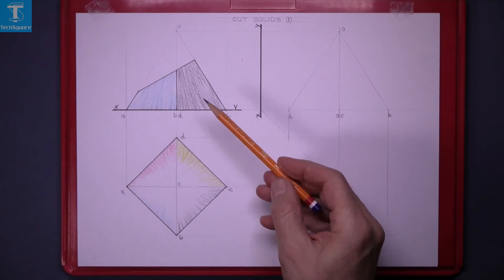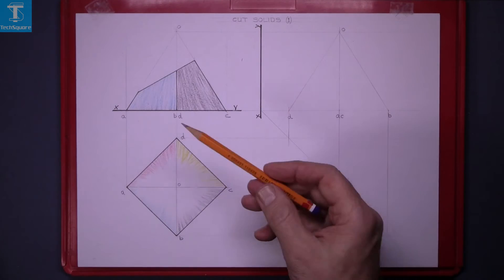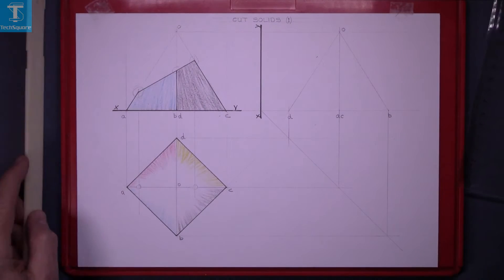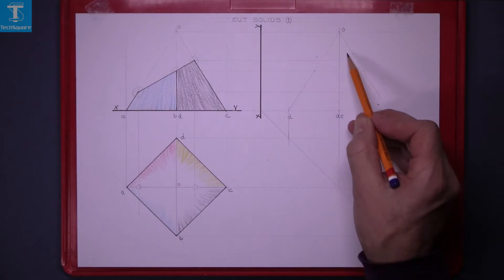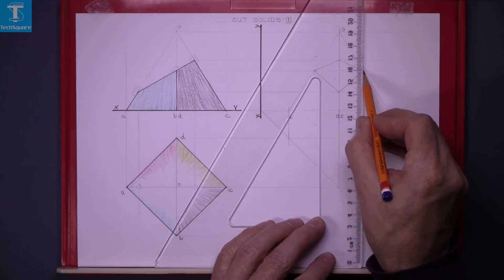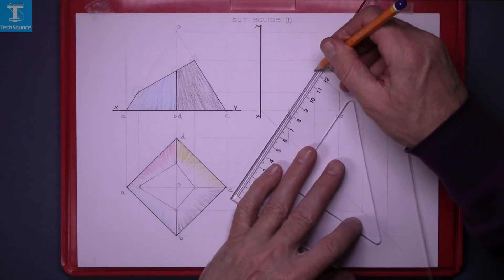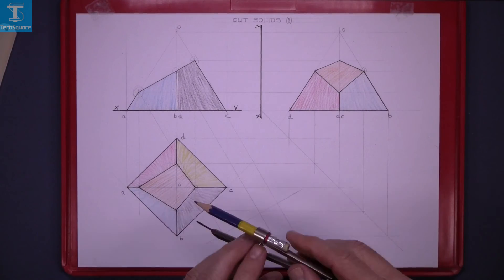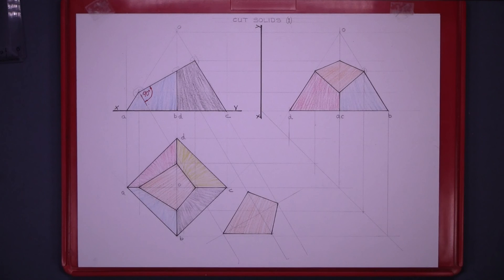Cut Solids: 1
For more info and videos visit:
TechSquare.ie